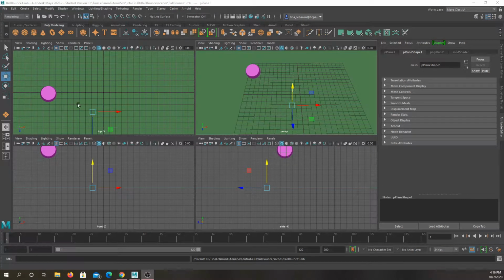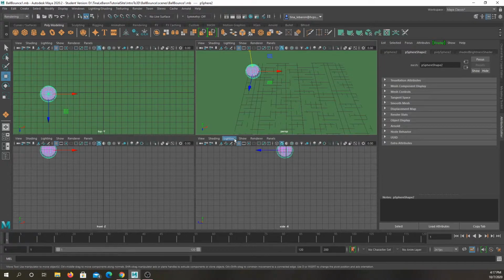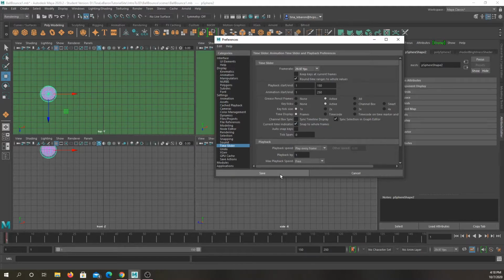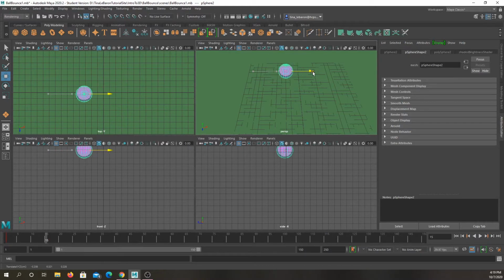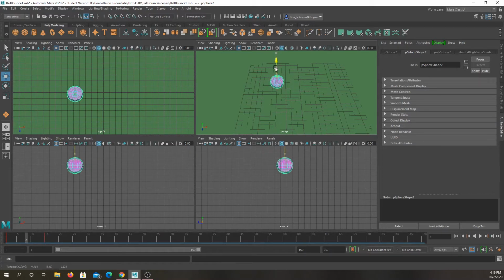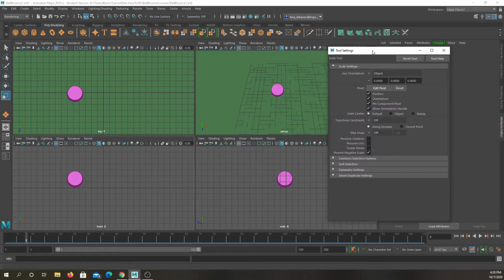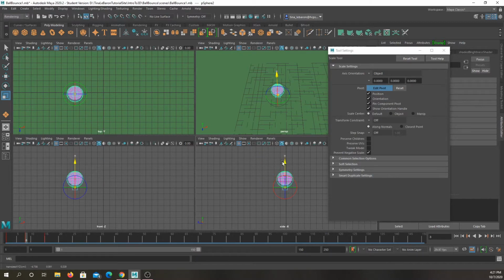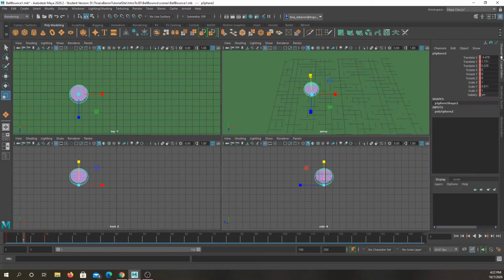Bouncing Ball Block Animation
Part two of creating a bouncing ball. How to block out the animation for a simple bouncing ball.